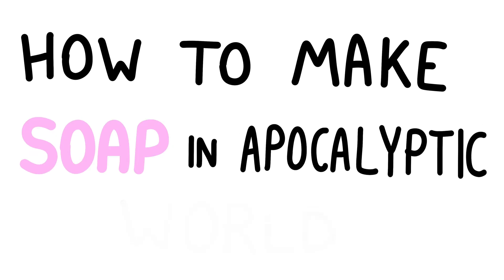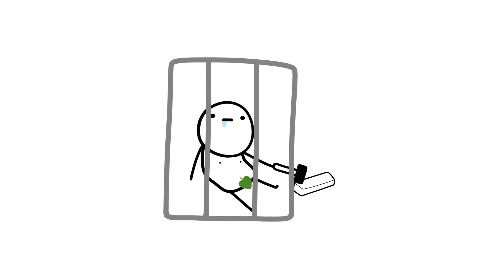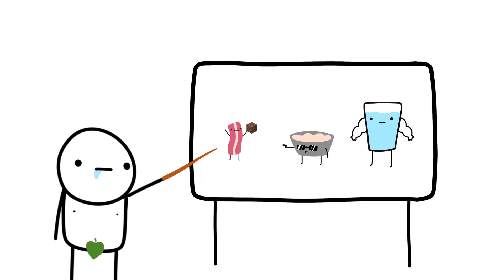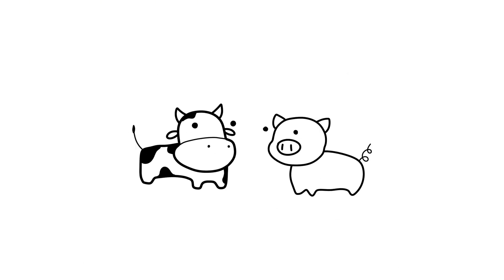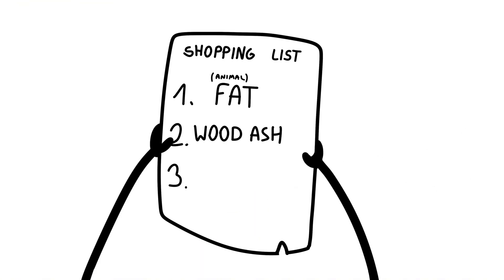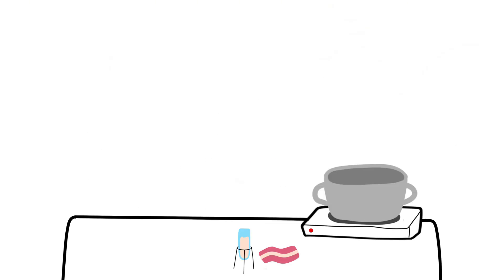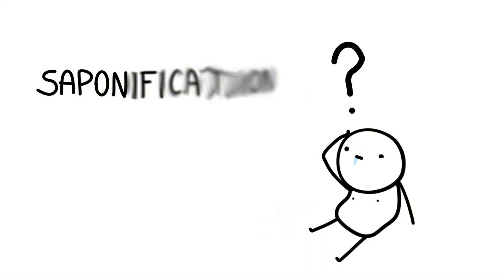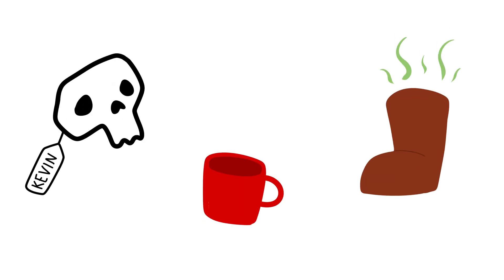How to Make Soap in Apocalyptic World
If you respawned after the apocalypse, how would you make soap?

In this video, we’ll explain step by step the easiest way to do it—using what’s left of the world around you!

TIMESTAMPS
00:00 - You Survived!
00:21 - What is soap?
00:36 - Ingredients list
00:55 - Step 1
01:09 - Step 2
01:25 - Step 3
01:48 - Step 4
02:10 - Step 5
02:16 - A SOAP!

What next should we reinvent? Let me know in comments!  ಠ_ಠ